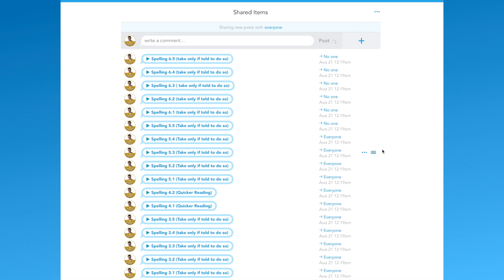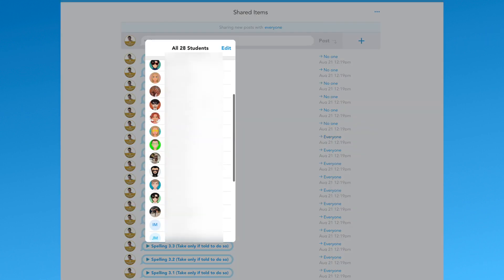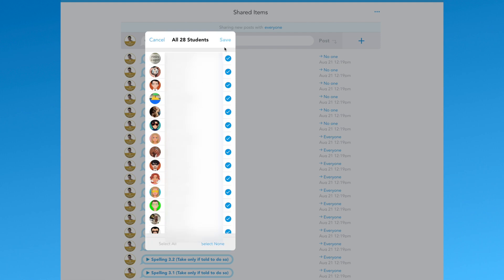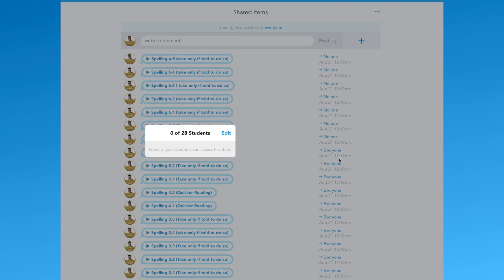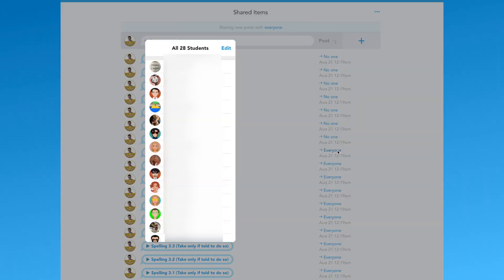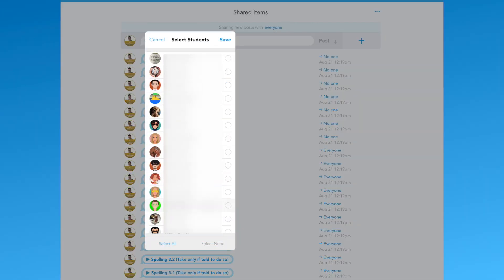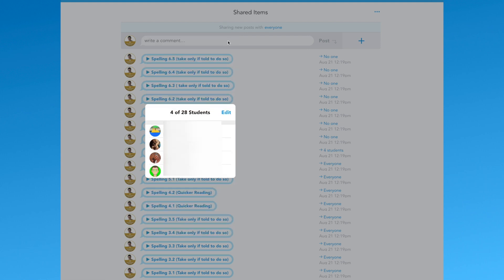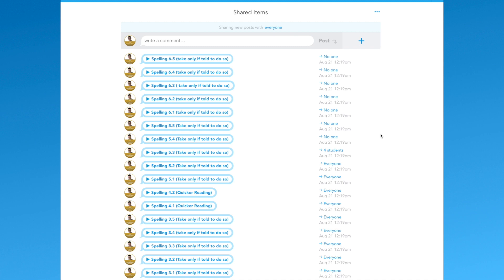Share With No One on iOS and Web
The ability to share with No One is now here, meaning that you can queue content days, weeks, months in advance without needing to lock an assignment.